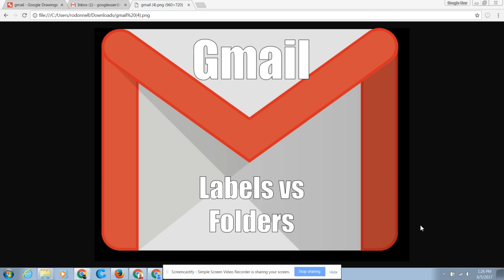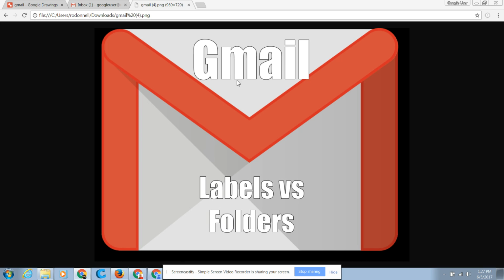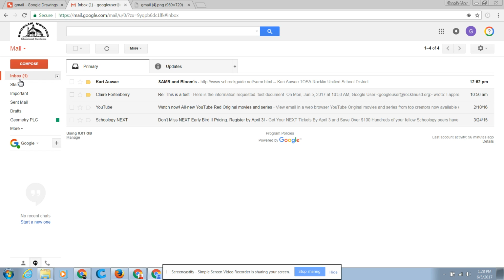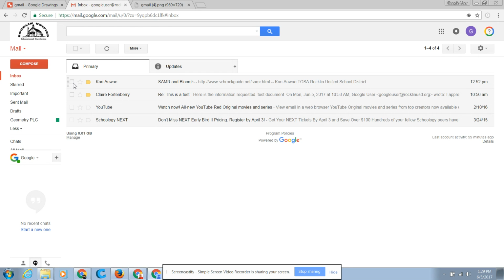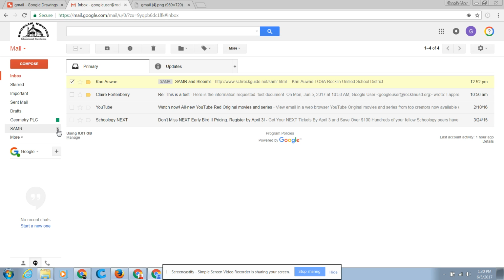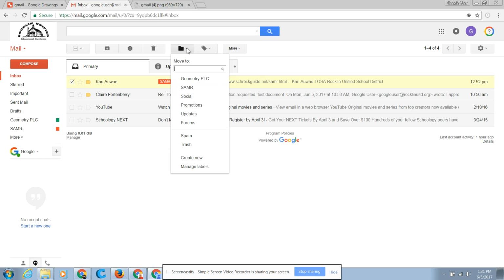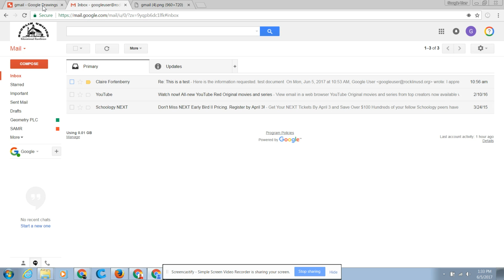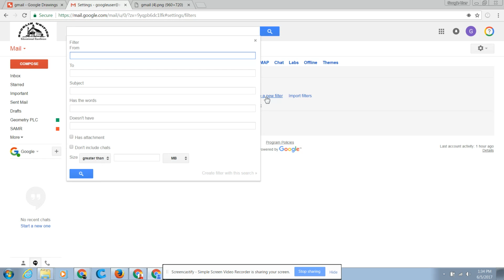Gmail: Labels vs Folders